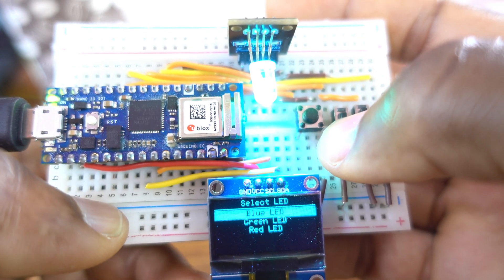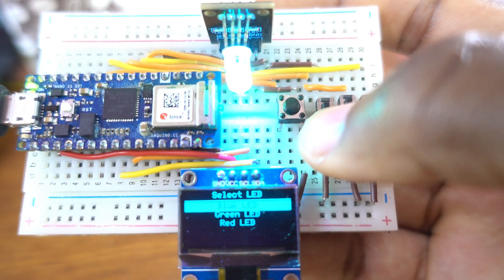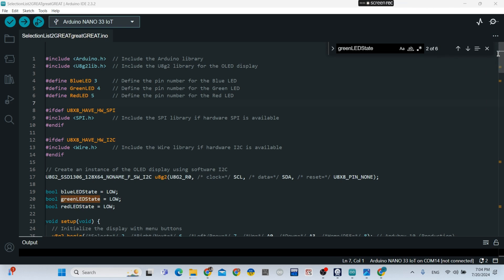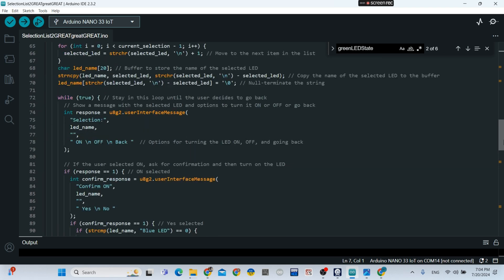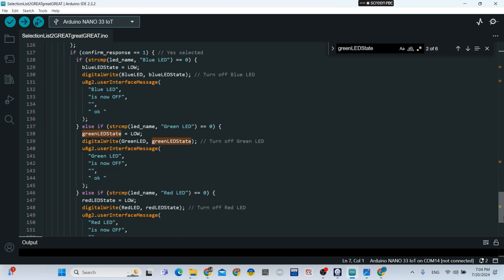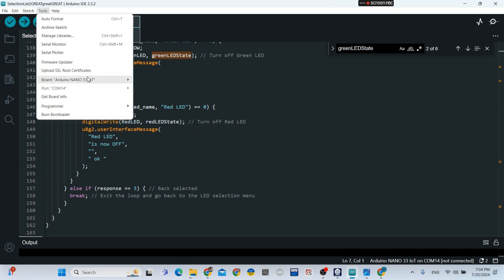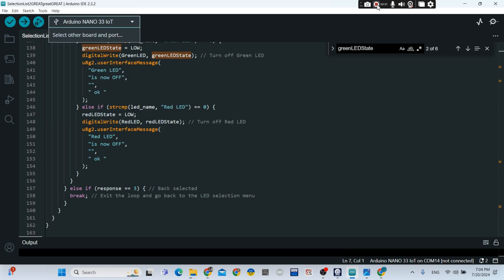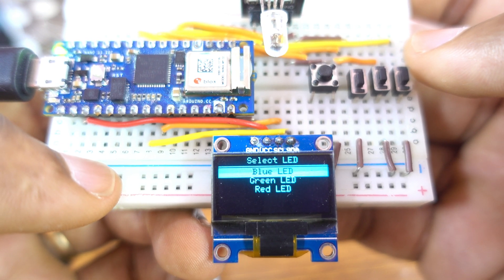Control RGB LED w/ Arduino, OLED Display & Pushbuttons for Beginners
How to control an RGB LED with Arduino using an OLED Display and Pushbuttons

Electronic components used:

1- Arduino Nano or any Arduino board
2 - An OLED Display
3 - An RGB LED Module
4 - 4 Pushbuttons

timeCodes

0:00 -Review
04:54 -Circuit diagram
04:59 -Arduino Code
05:37 -Controlling an RGBG LED with Arduino  using OLED Display and Pushbutton

ABOUT THIS VIDEO:
Learn how to easily control an RGB LED using an Arduino, OLED Display, and Pushbuttons in this beginner-friendly tutorial. With step-by-step instructions, you will understand how to create a colorful light display and interact with it using pushbuttons. This hands-on project is perfect for those looking to enhance their Arduino skills and explore the world of electronics. Watch now and start your journey into the exciting realm of Arduino projects!